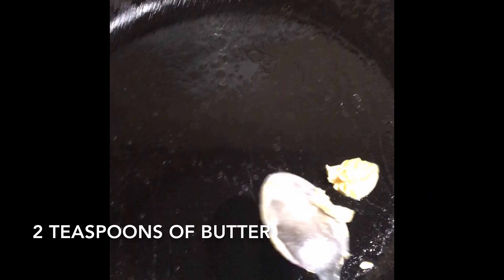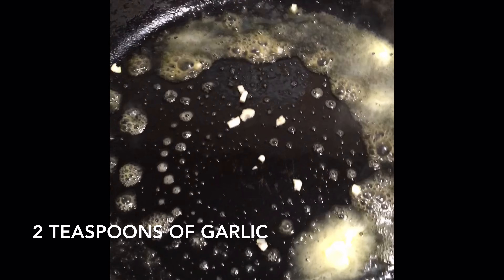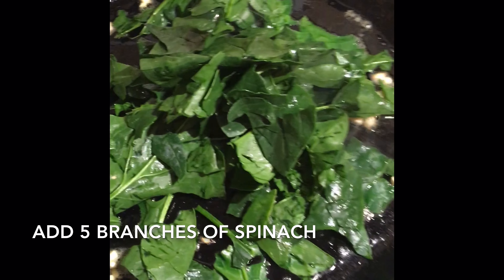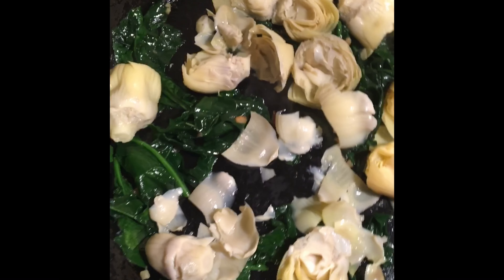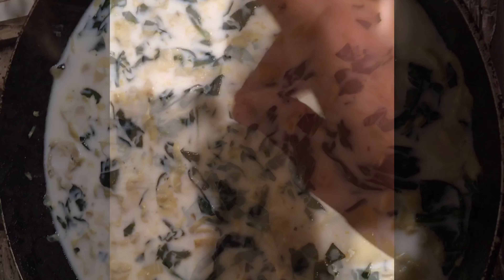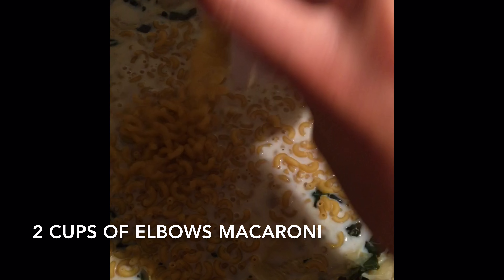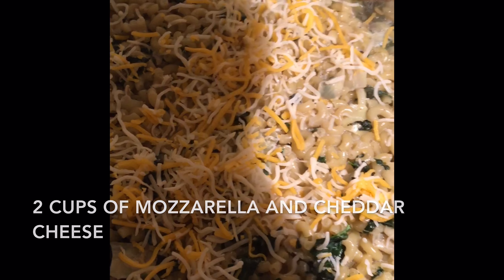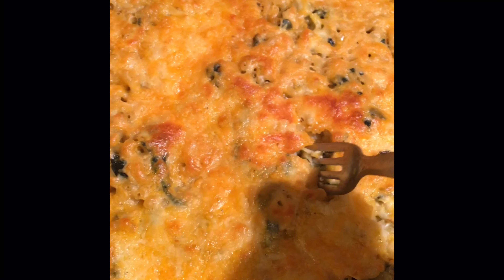Grandma's mac & cheese